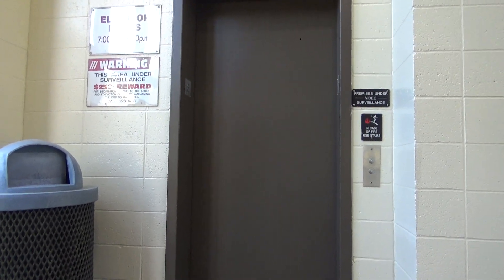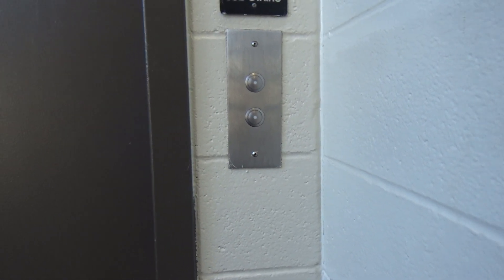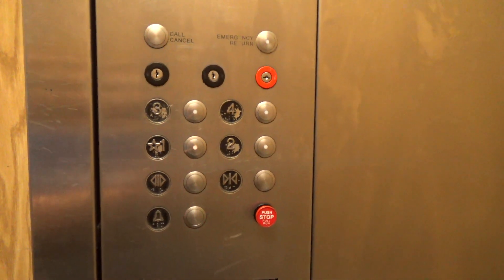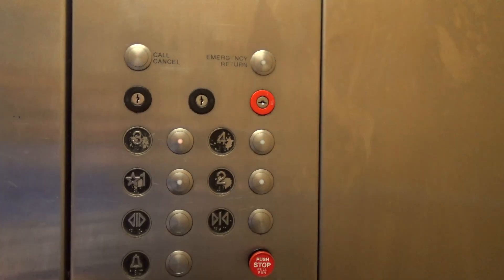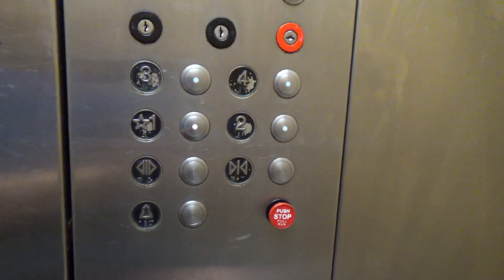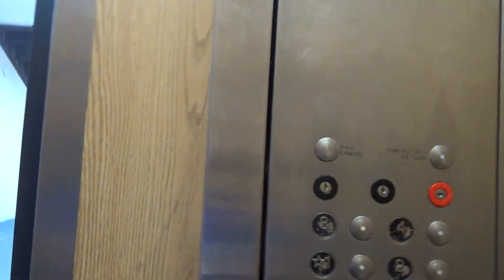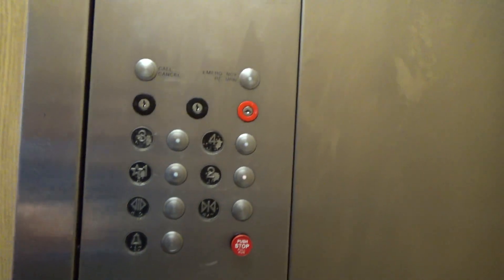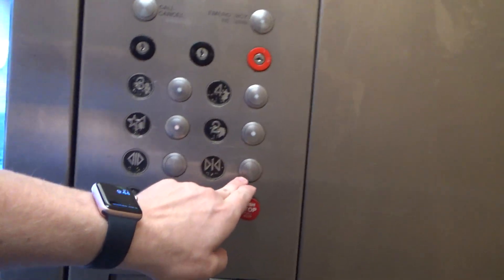DOVER Hydraulic Elevator - Bluff Street Parking Garage - Marquette, MI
(Recorded on 6-16-21) Here's the final "public" elevator that indirectly connects to the parking garage next door. As you can see, the elevator THINKS that it has a fourth floor, but it doesn't, lol!

Elevator Information
Brand: DOVER
Fixtures: Adams Survivor Plus
Floors Served: 3